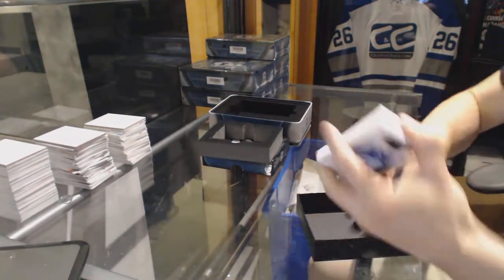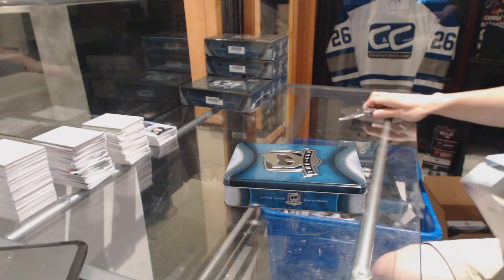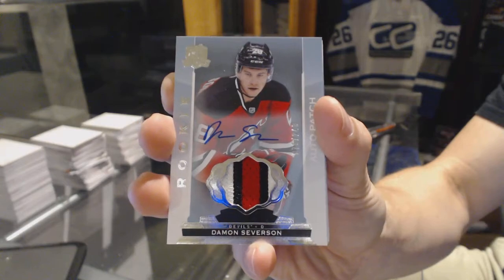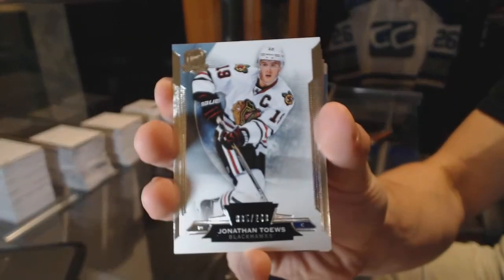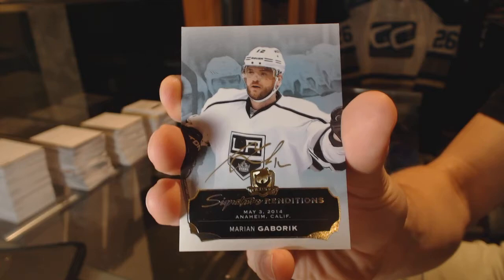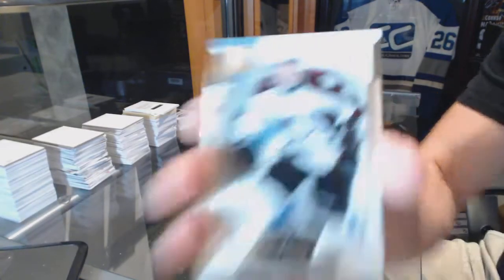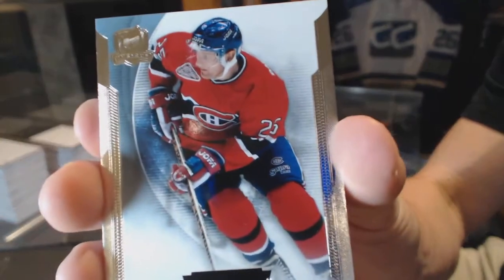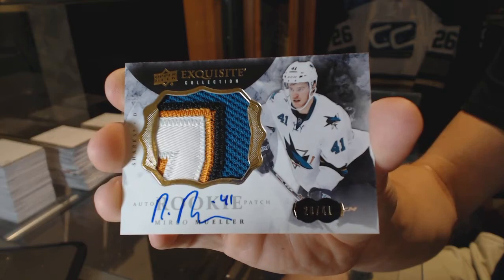14-15 Upper Deck The Cup Hockey Box Break - C&C GB #6421